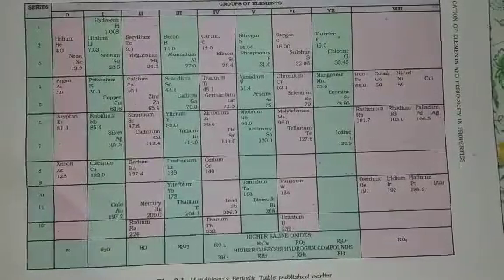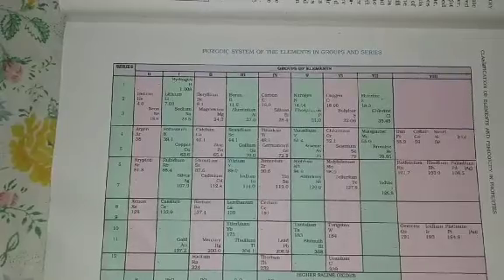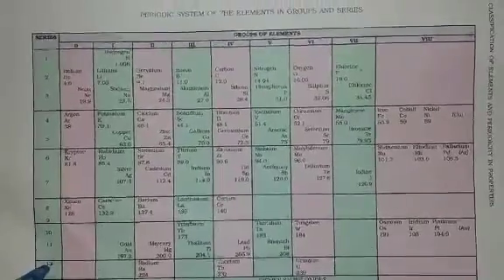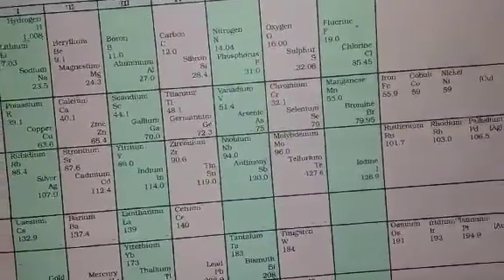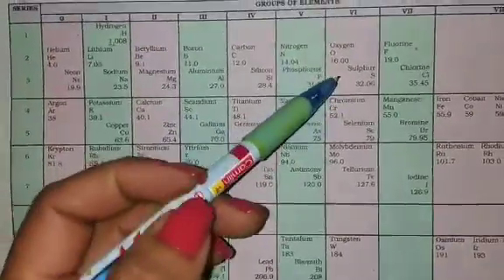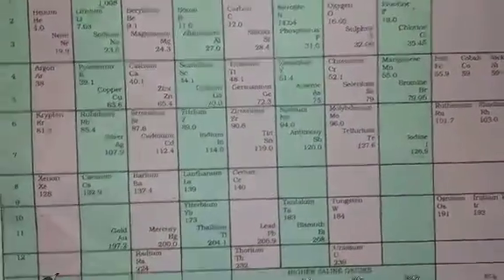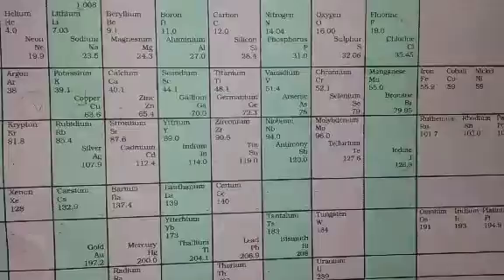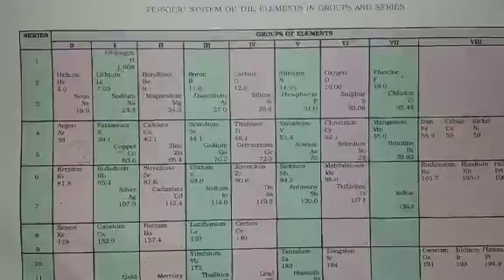Class 11-Video 2- Unit 3